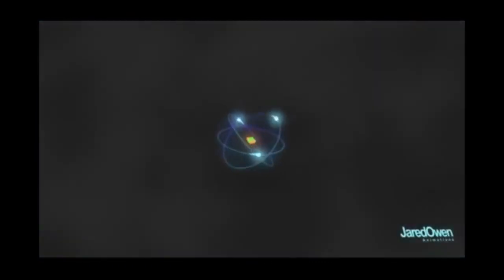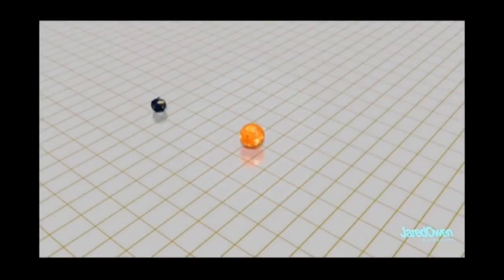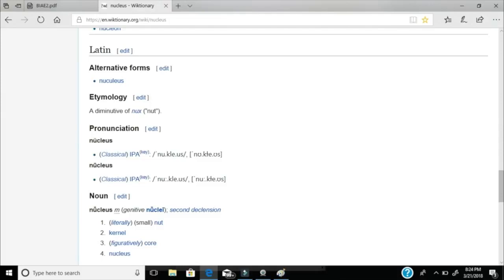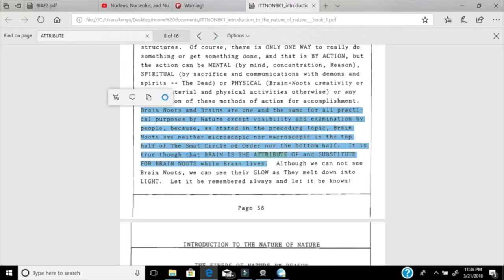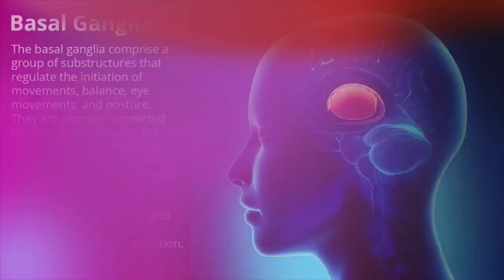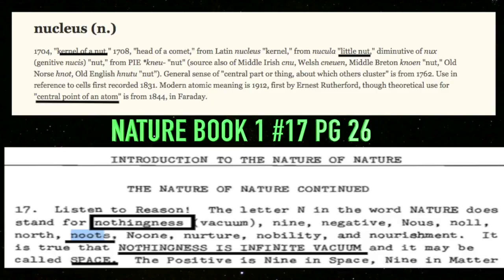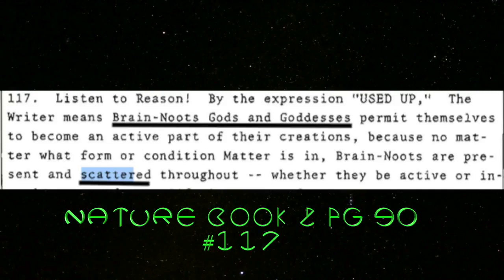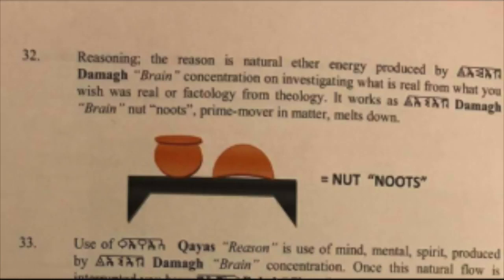BRAIN NOOTS BY KEPOO CARDOO NOOPOOH AND A-NOOT BOONOO NOOPOOH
Listen to Reason! This video is based on the scientific definition of Noone and finding outside sources to support the existence of BRAIN NOOTs as stated in The Nature of Nature books written by Afroo Oonoo.